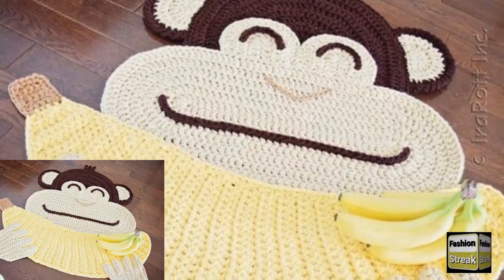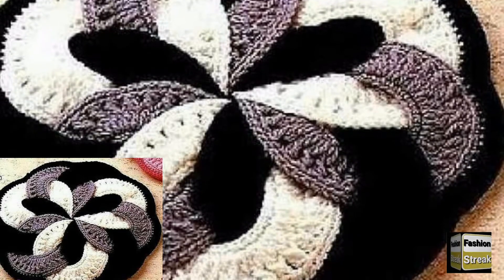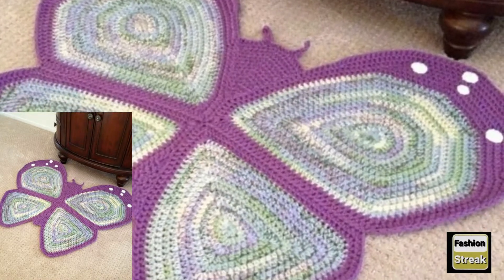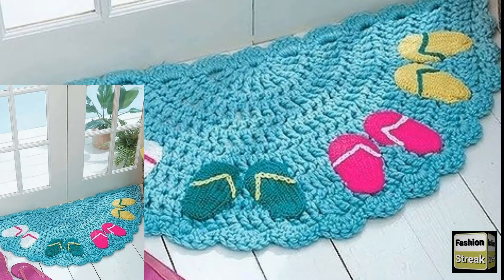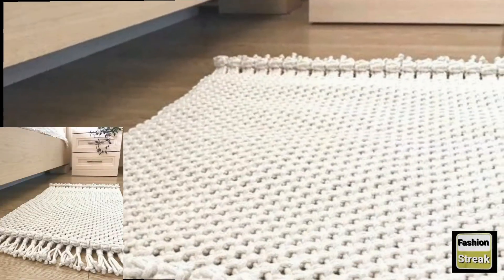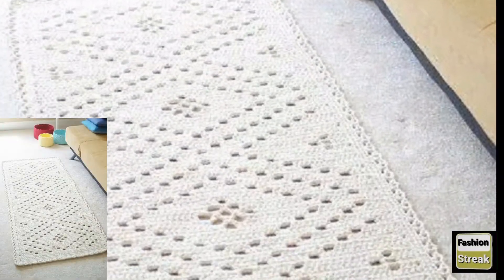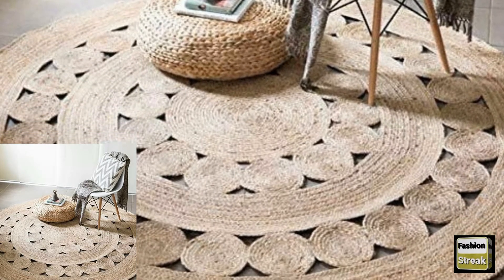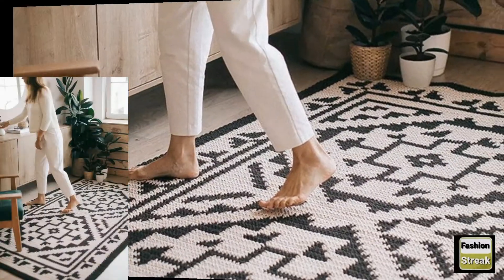Latest Unique handmade CROCHET Floor Carpet rugs designs Pattern Ideas - Beautiful Mat Design